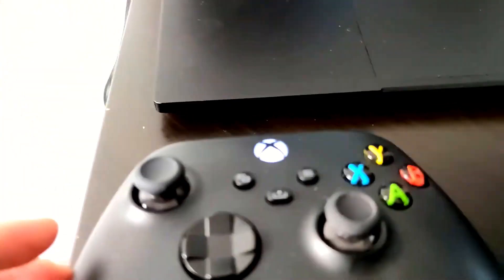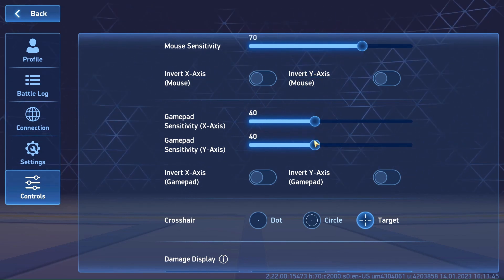How To Setup up your Xbox Controller Easily on Plarium Play (PC) | Mech Arena Tips 🏆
A quick run down of getting up a xbox controller on Mech Arena for PC.

Also I need a new desk, it's covered in scratches 😂😑

► Game Footage & Music Credits - Plarium Global Ltd